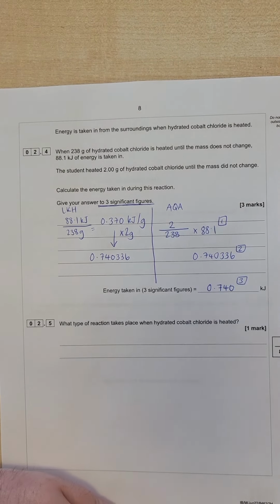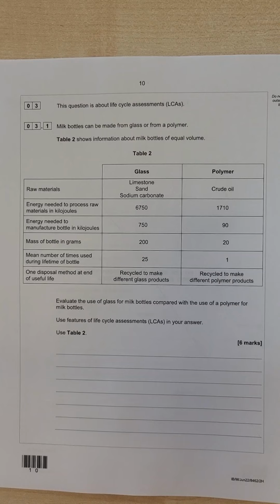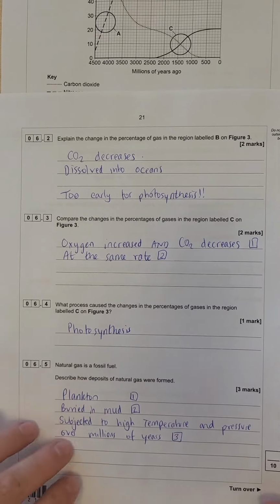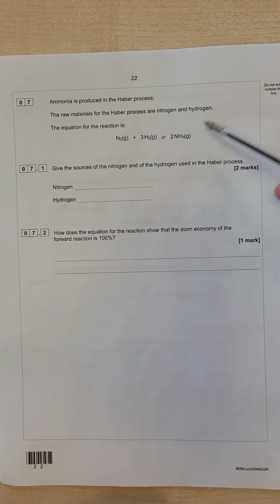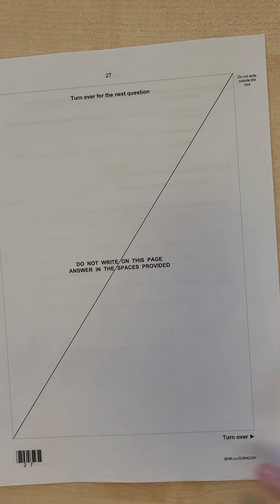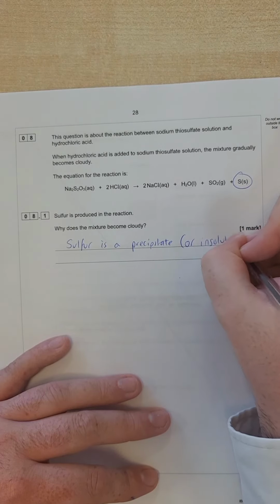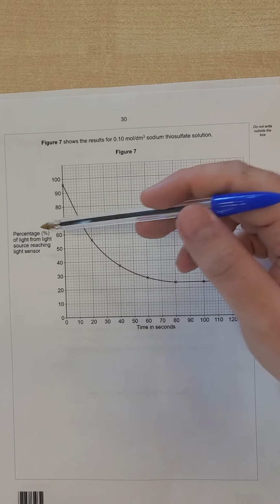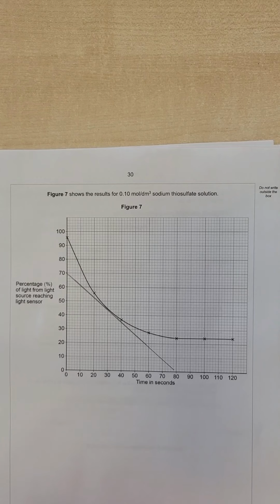Separates Paper 2 walkthrough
Question 1 - 0:25-3:25
Question 2 - 3:25 - 7:02
Question 3 - 7:03 - 12:23
Question 4 - 12:24 - 17:50
Question 5 - 17:52 - 21:40
Question 6 - 21:44 - 24:08
Question 7 - 24:19 - 32:18
Question 8 - 32:25 - 40:45